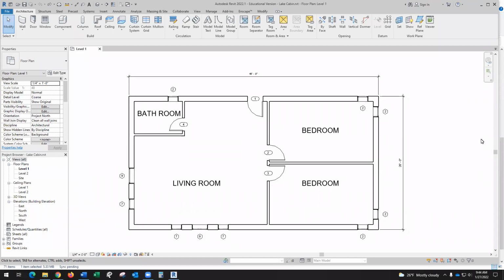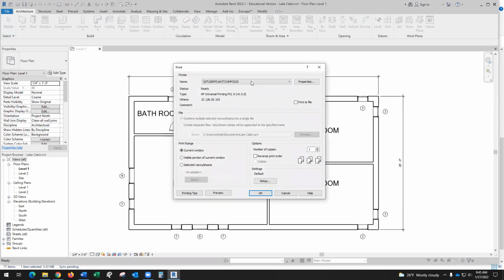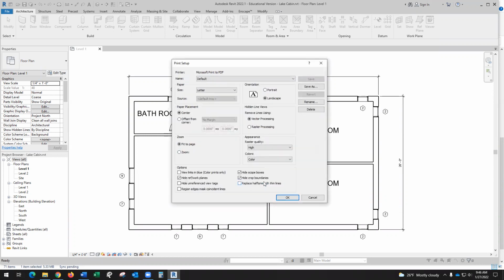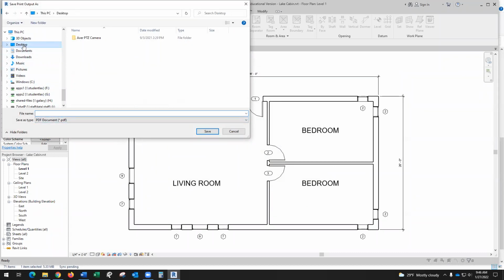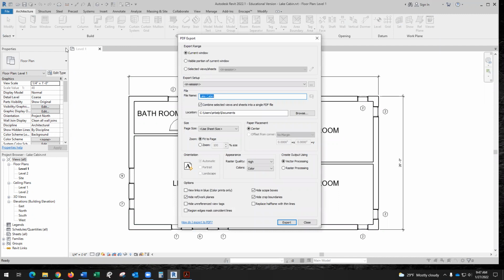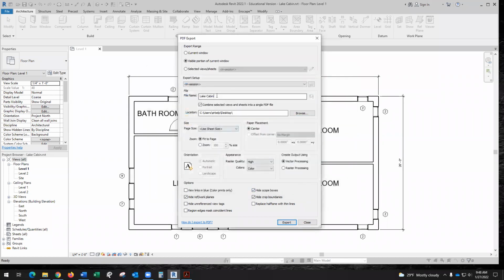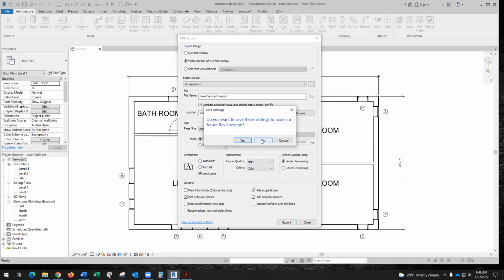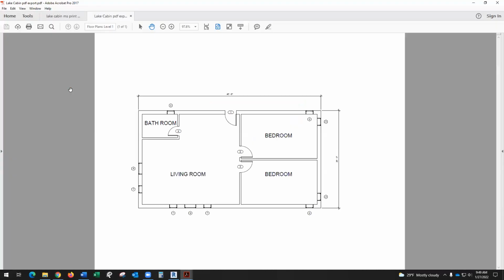Revit Printing PDF of Lake Cabin